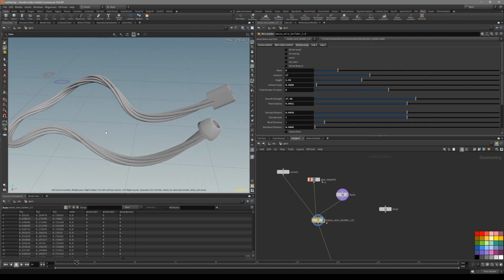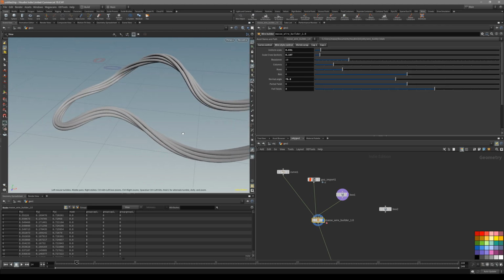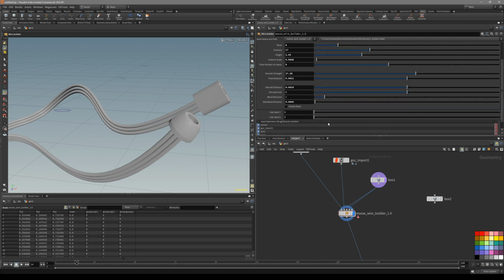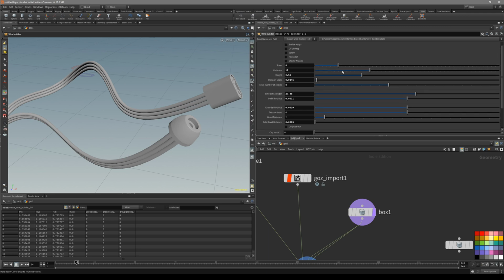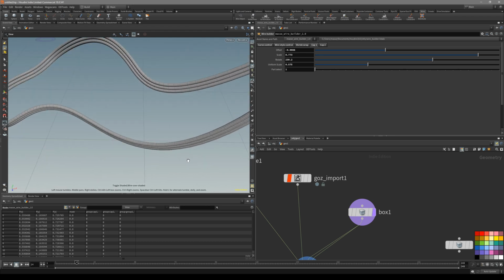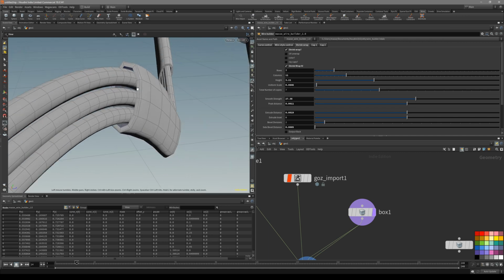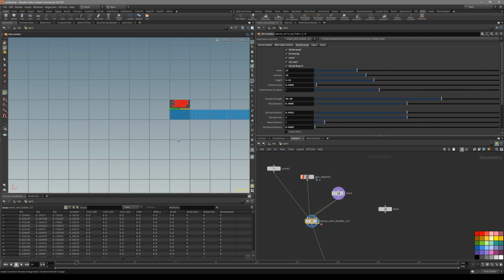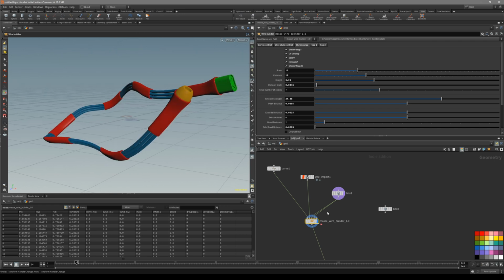Wire builder HDA for Houdini update, overview.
I figured i should update also wire builder HDA to make it in line with my pipe builder tool. Check it out!